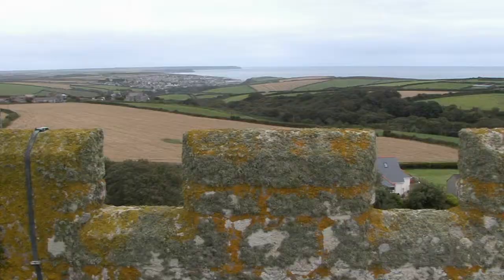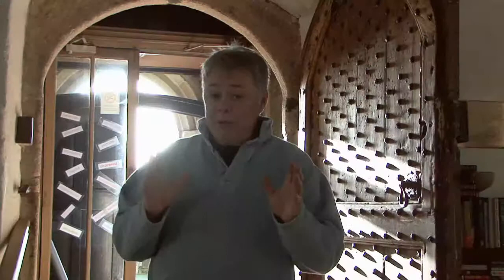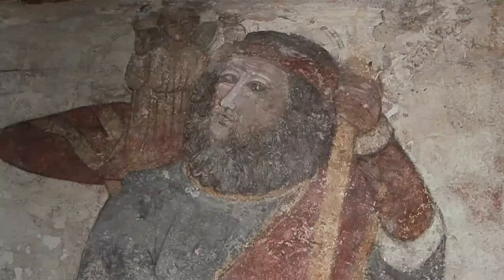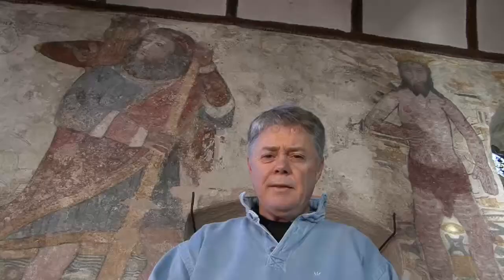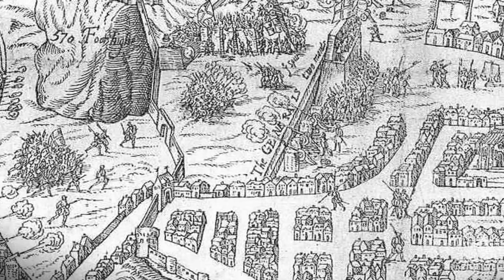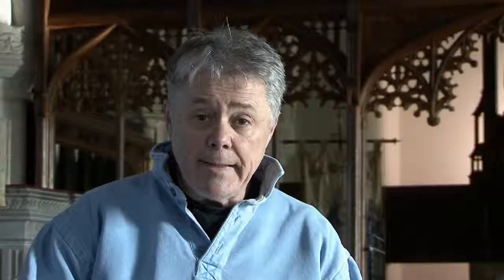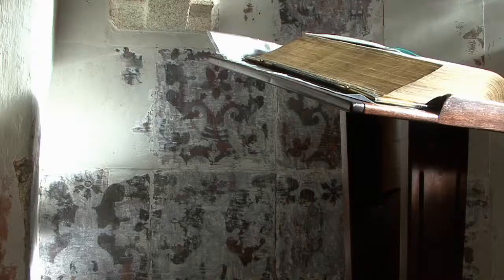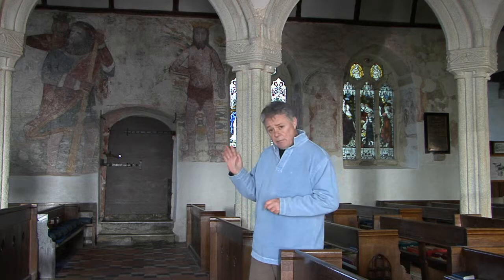Stories in Stone - Episode 6 - Art & Rebelion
The medieval wall paintings in Breage Church, Cornwall were discovered during the Victorian restoration.
Dating from the 15th century, when church interiors were richly decorated and painted with allegorical scenes, it is almost miraculous that the wall paintings survived the destruction and iconoclasm following the reformation and the Prayer Book Rebellion; an uprising which saw the death of almost 10% of Cornwall's population.
Emlyn Glanmor-Harris tells their story and reveals the unique insight into the lives and beliefs of our forbears that the painting provide.